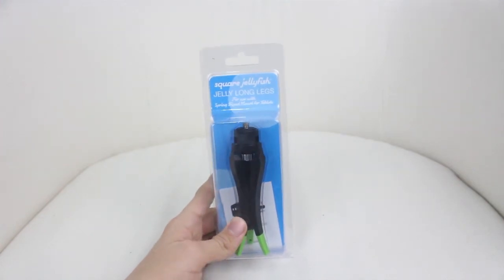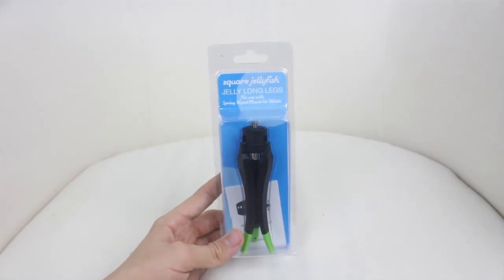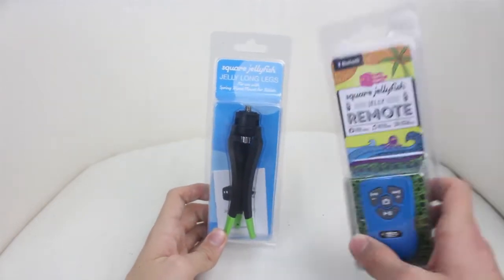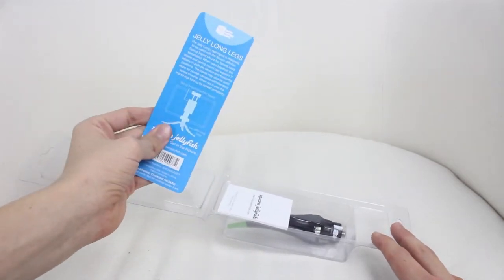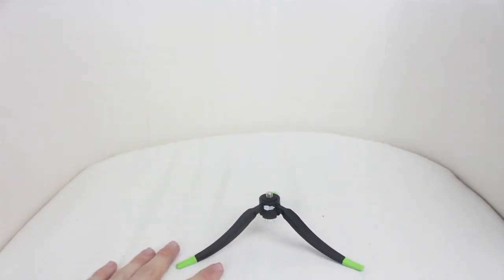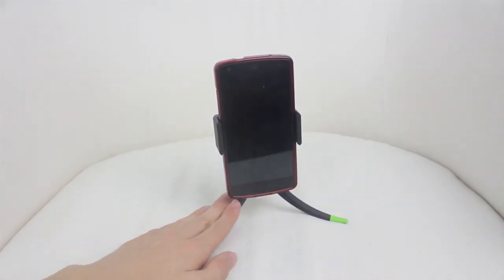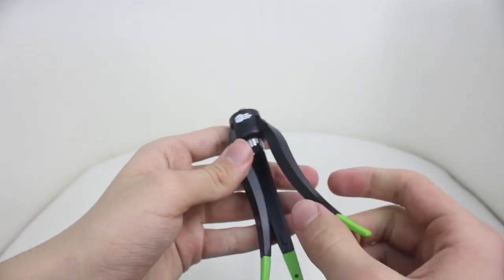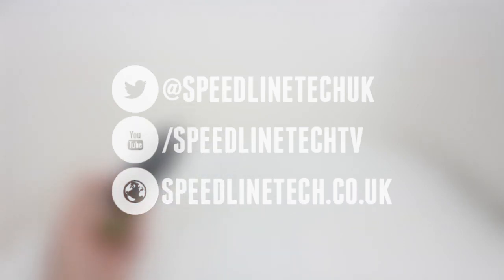Square Jellyfish Jelly Long Legs Review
The Square Jellyfish Long Legs is a nifty little tripod built for tripods and smartphones (as long as you have the Spring Tripod Mount), however, it can also be used with small compact cameras. It's manufactured using durable plastic, with little rubber feet.
SOCIAL

LEGAL

Unless otherwise stated, all videos are owned by Speedline Technology. If our videos are copied, a claim will be filed to YouTube.